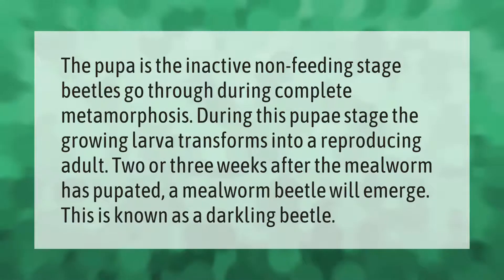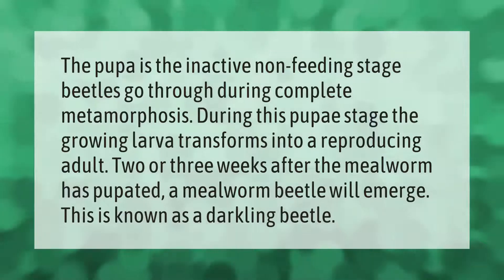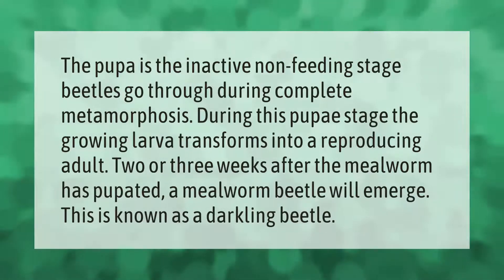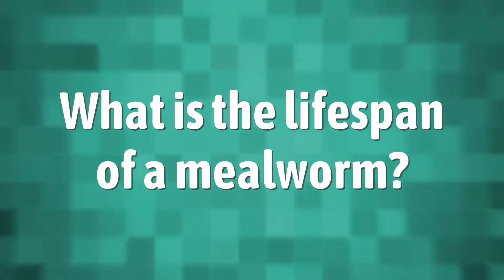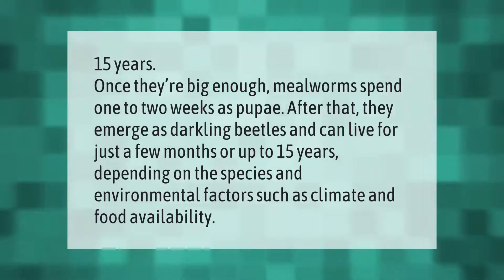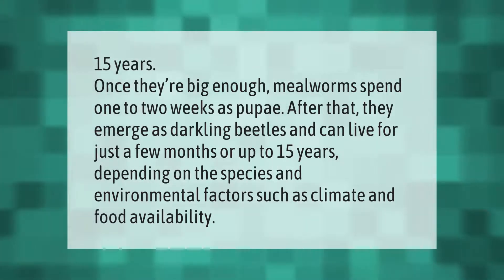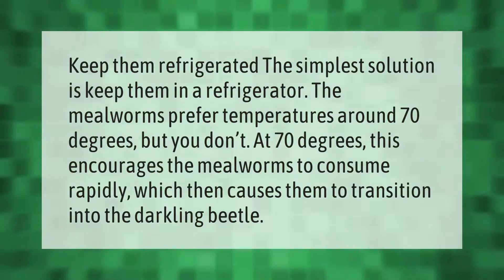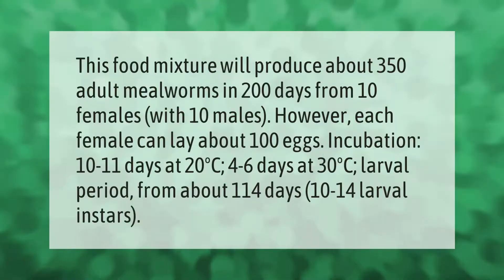How long does it take for a mealworm to turn into a beetle?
00:00 - How long does it take for a mealworm to turn into a beetle?
00:40 - What is the lifespan of a mealworm?
01:08 - How do you keep mealworms from turning into beetles?
01:38 - How fast do mealworms multiply?

Laura S. Harris (2021, May 14.) How long does it take for a mealworm to turn into a beetle?
    AskAbout.video/articles/How-long-does-it-take-for-a-mealworm-to-turn-into-a-beetle-244377